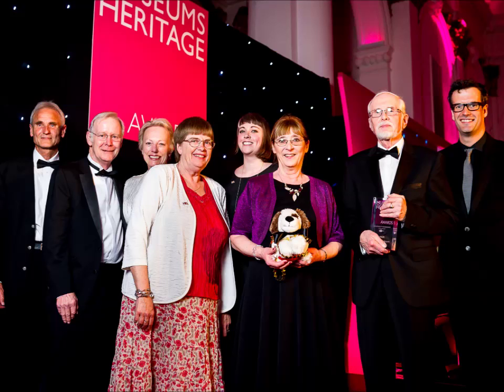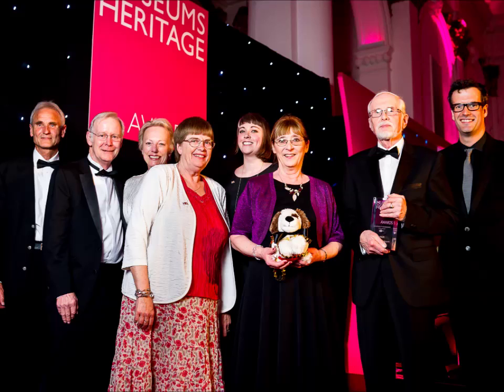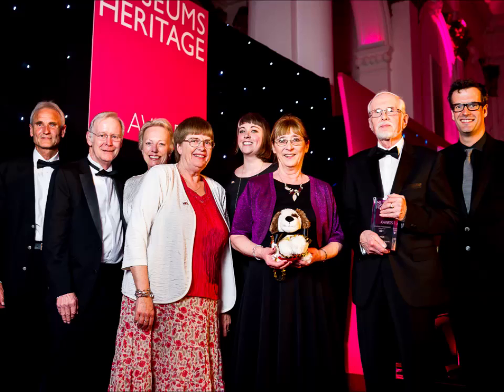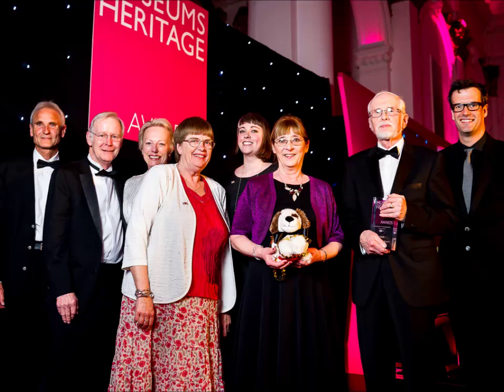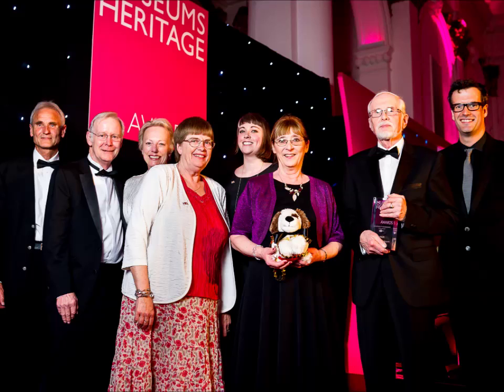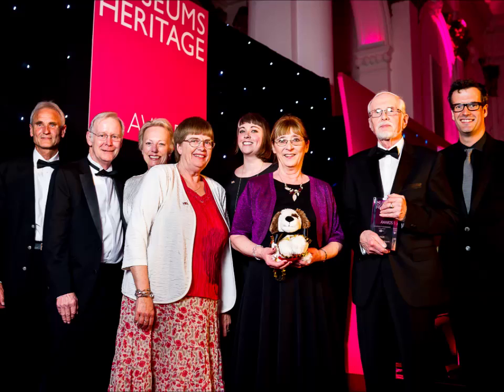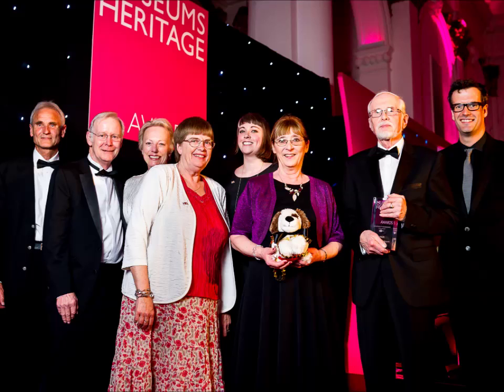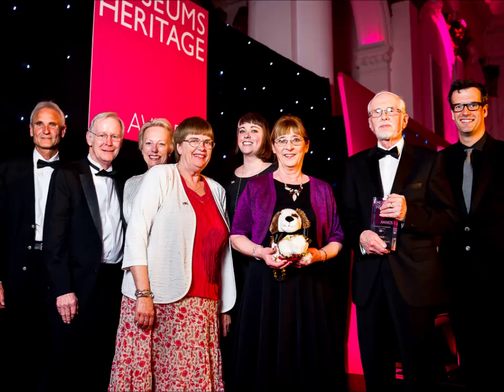Radio interview BBC Radio Norfolk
Museums + Heritage Award Winning Volunteer Team from Henry Blogg Museum talk to BBC Radio Norfolk about their win.